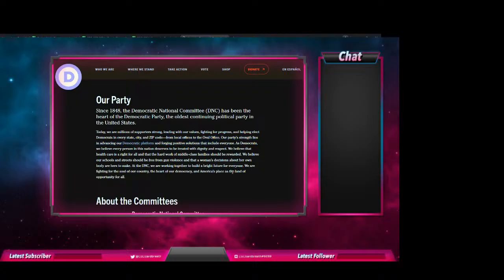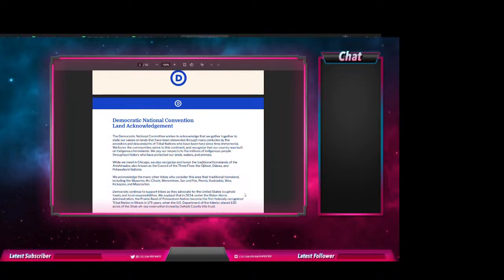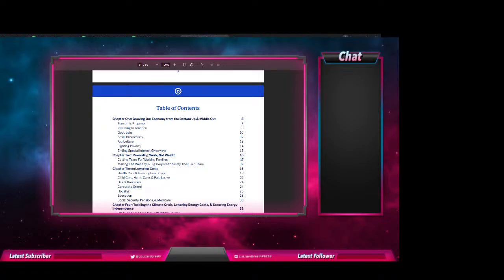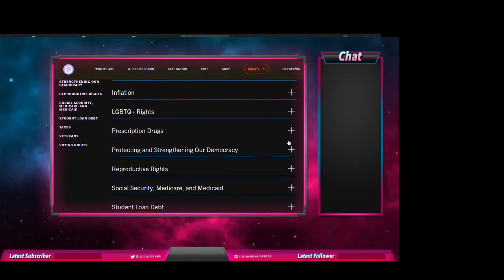Testing Meld - Talking US Politics